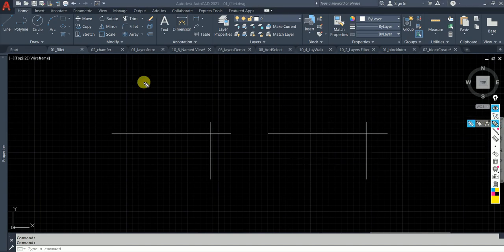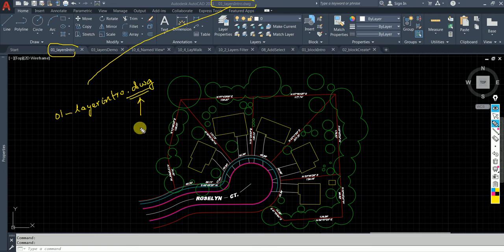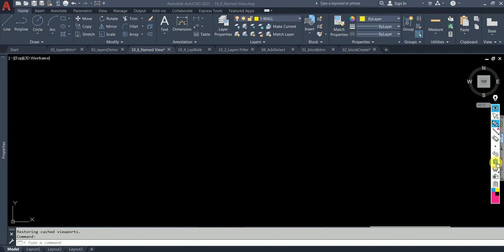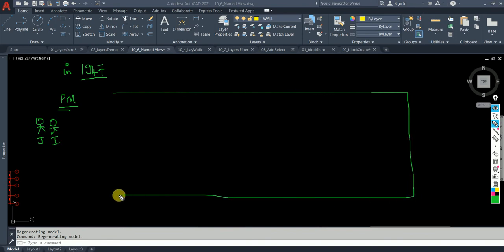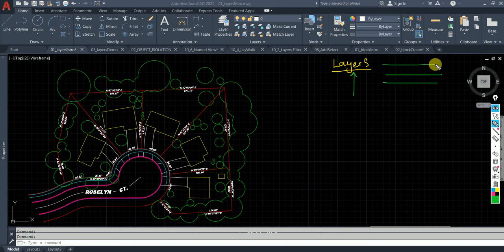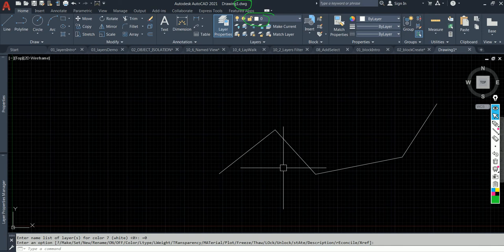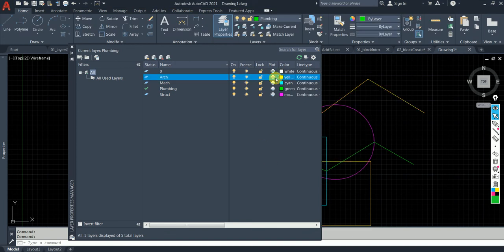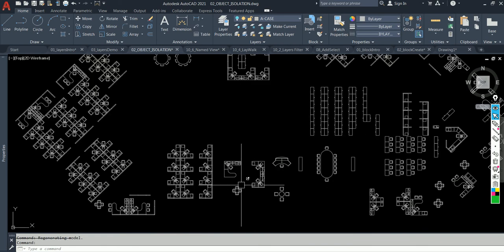Master the Concept of Scale & Layers ( Part 1) in AutoCAD - Live Class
In this class I'll explain how to use the Layer Properties Pallet Commands in AutoCAD